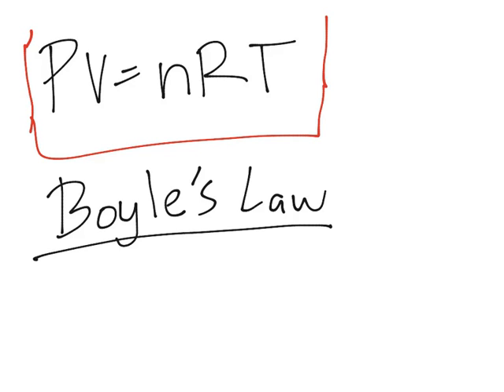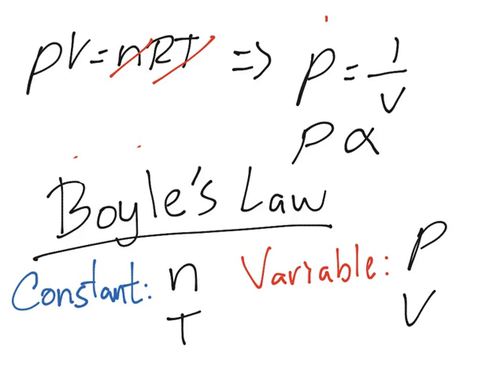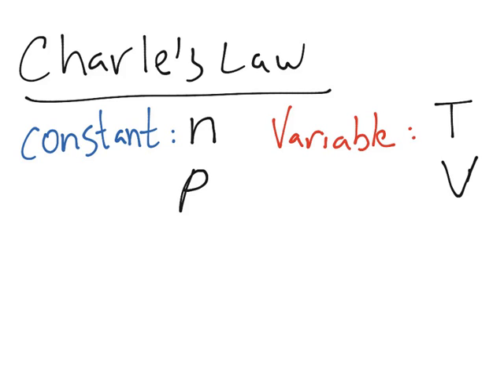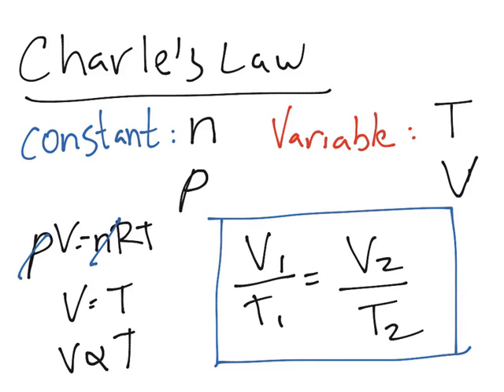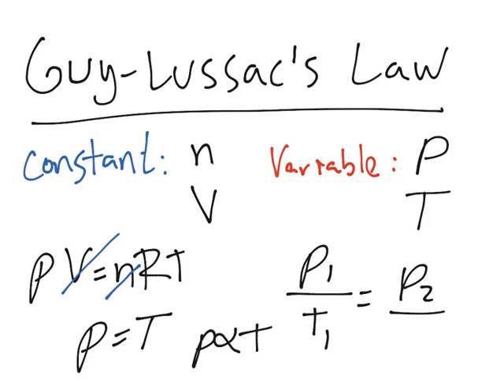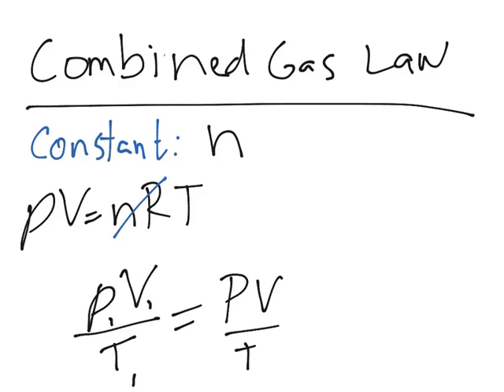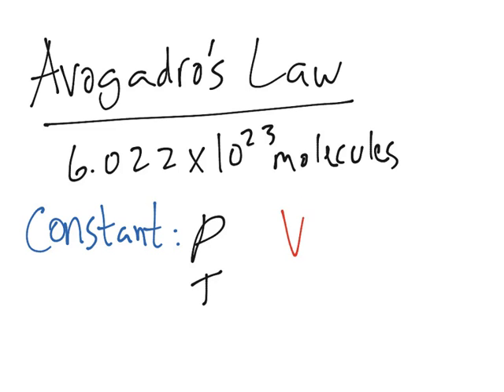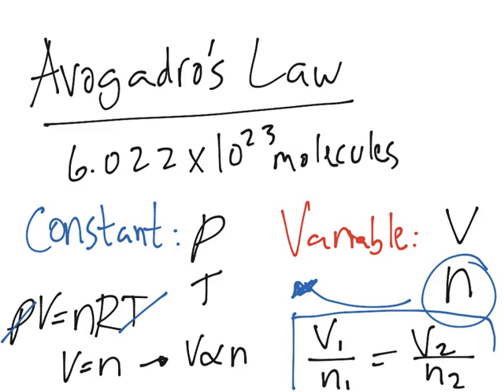Gas Laws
This video explains the 5 different gas laws (Boyle's, Charles', Guy-Lussac's, Avogadro's and the Combined Gas Law),